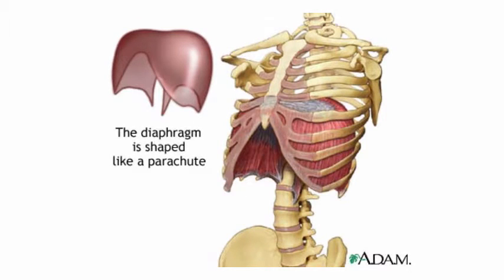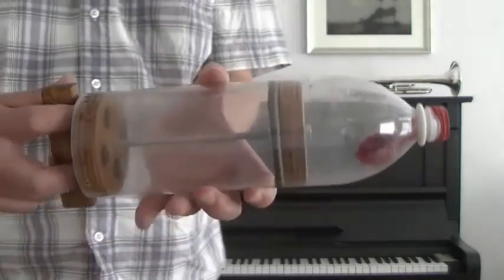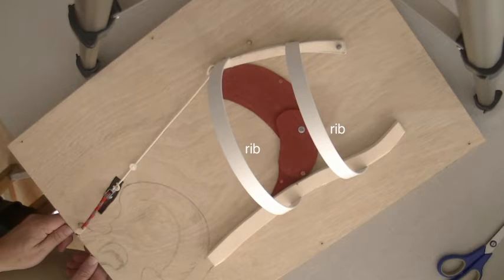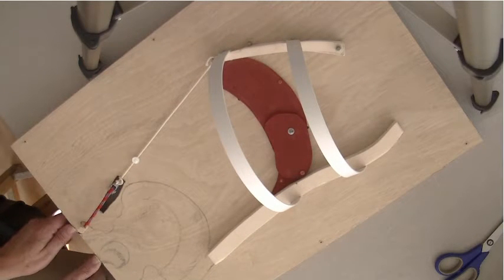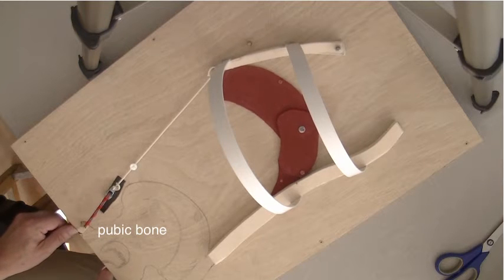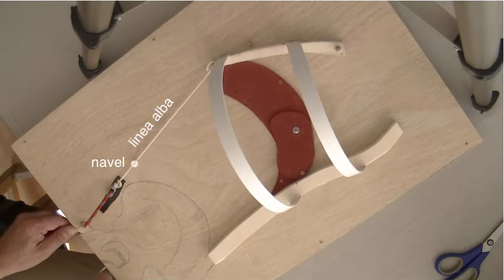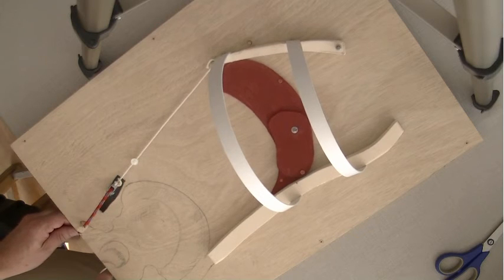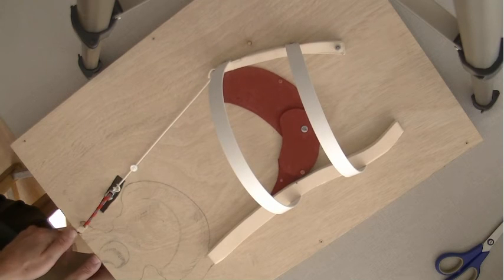Breath support for horn players and singers using the pyramidalis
There are many different opinions on breath support. Should you expand your flanks? Do you have to make your stomach hard? Squeeze your buttocks? Lift your chest? In this movie I show you my approach in workshops or private lessons for horn players and singers. You'll learn to understand the functioning of the breathing mechanism, which will help you to distinguish cause and effect. The good news: no need to go to the gym!